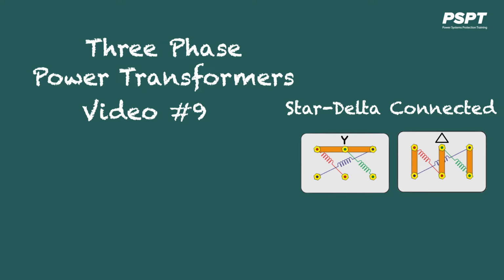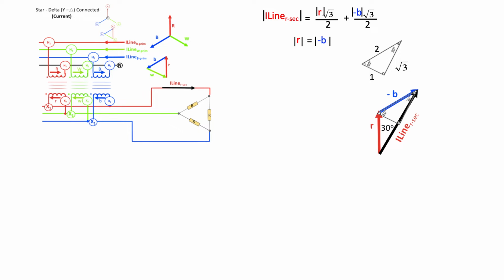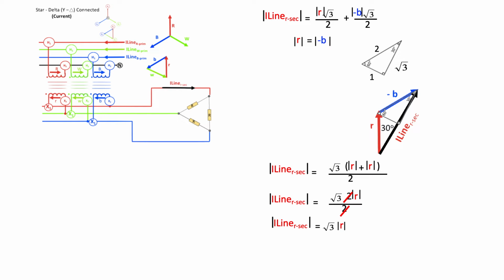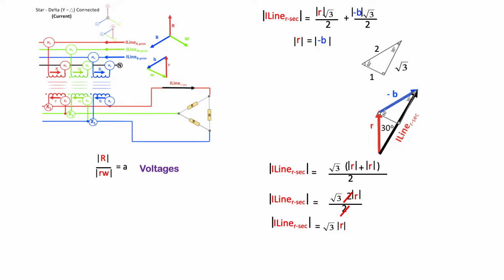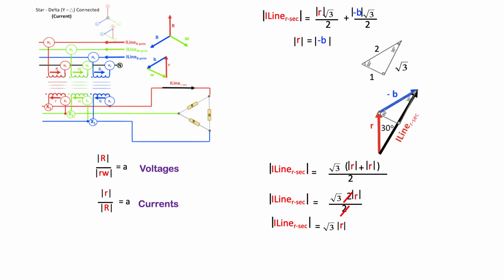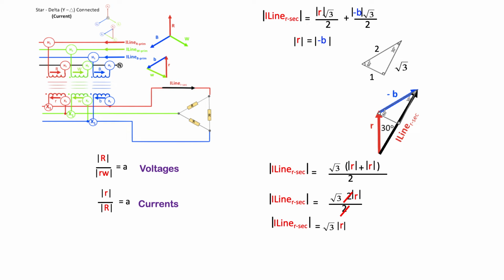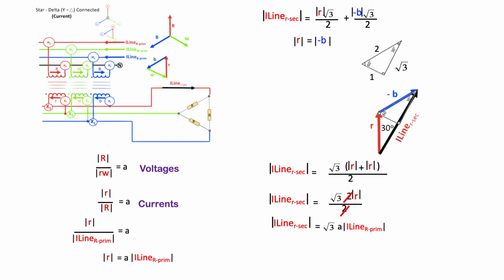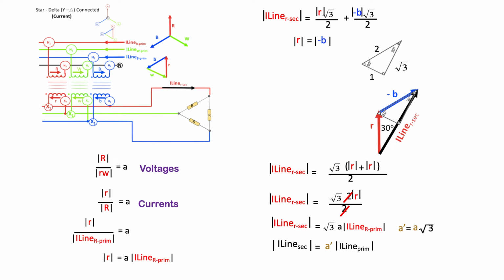Three Phase Power Star-Delta Connected Transformers - Video #9 Phase & Magnitude Relationships